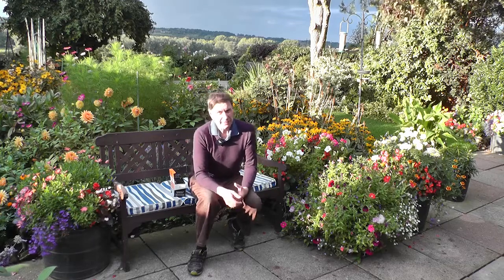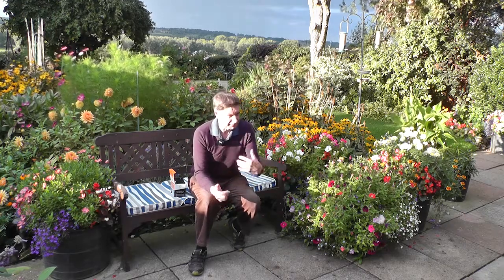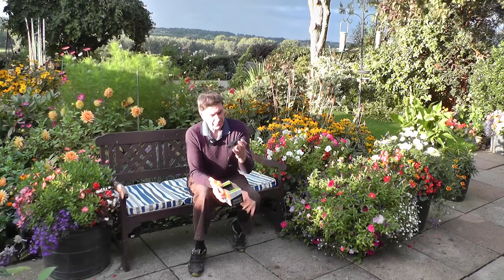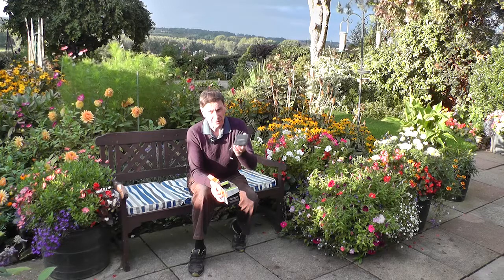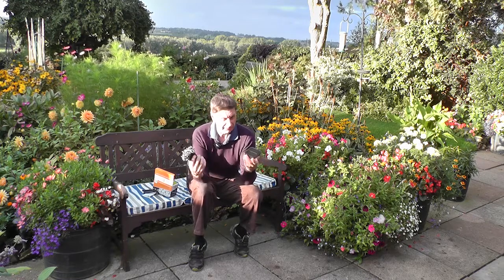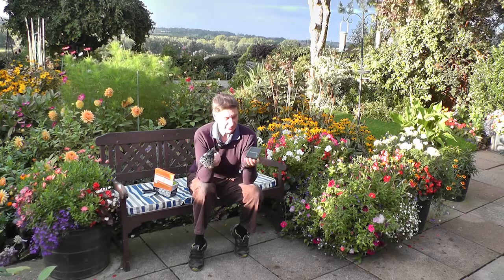Fun solar garden lights!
Fun Solar Garden Lights.  A look at some cheap solar garden lights for the garden. This is a superb way of bringing a little bit of a different dimension to your garden in the coming darker autumn evenings for not a lot of outlay. And they don't cost anything to charge up the sun and light will do that free for you.